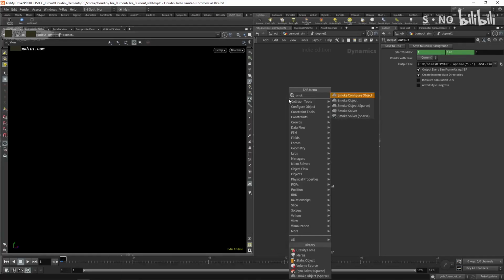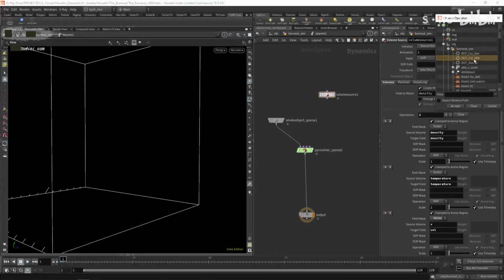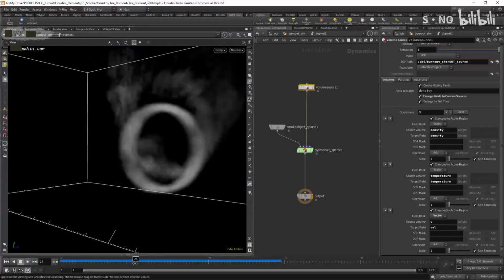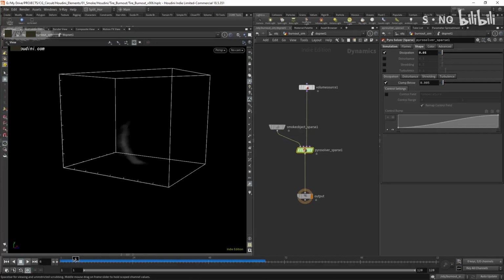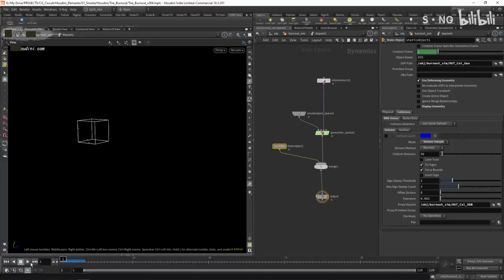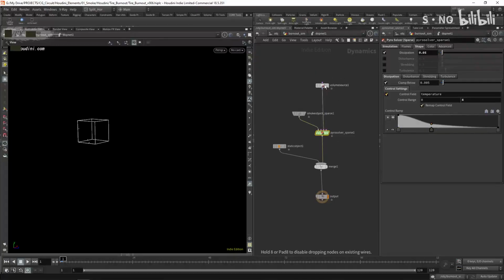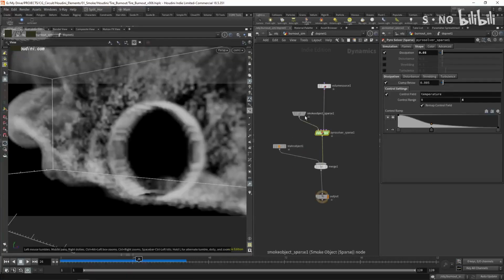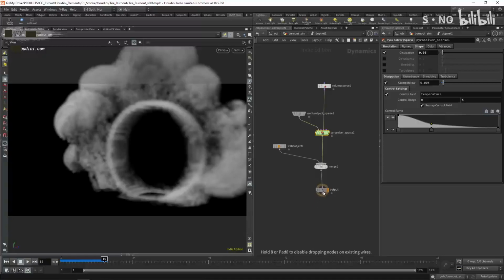8 Setting up Our DOPs system